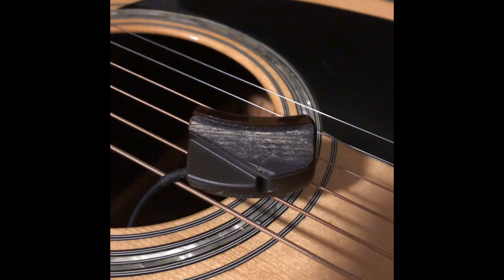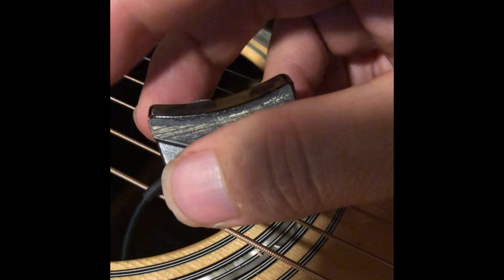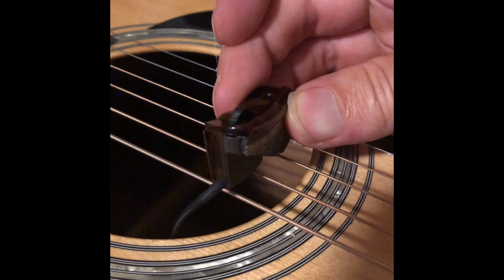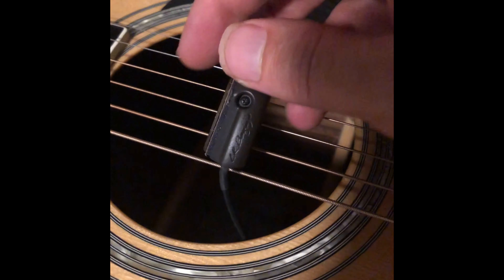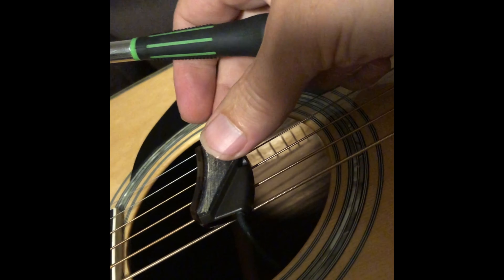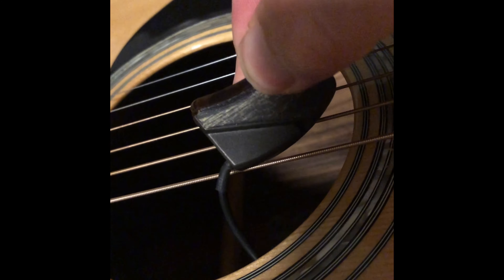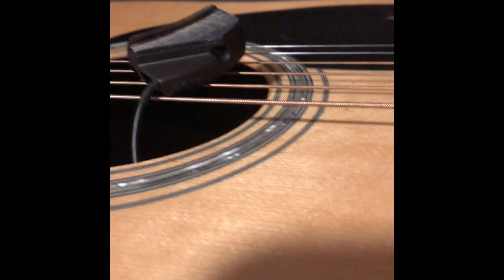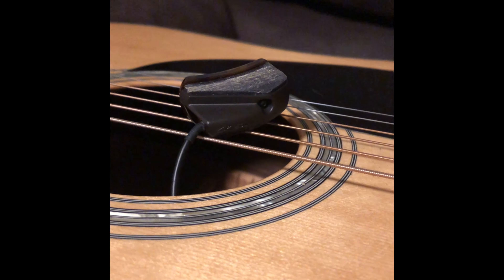How to fix LR Baggs Lyric volume wheel buzz / rattle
I figured this might help some buzz chasing LR Baggs Lyric or Anthem owners. Simple fix but seems like it could be a common problem. Acoustic pickup Buzz is one buzz you don't wanna chase ;)